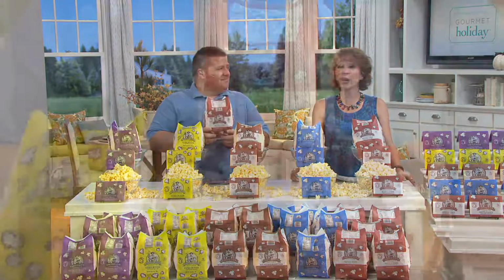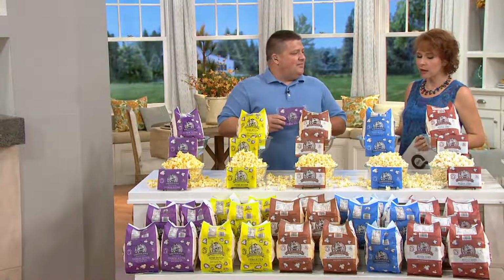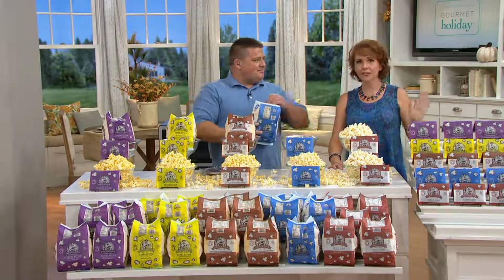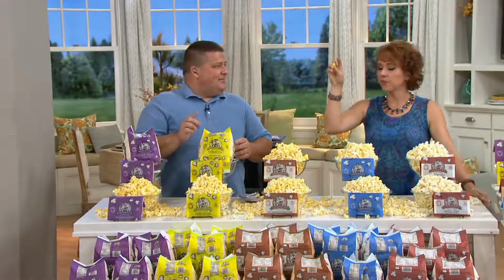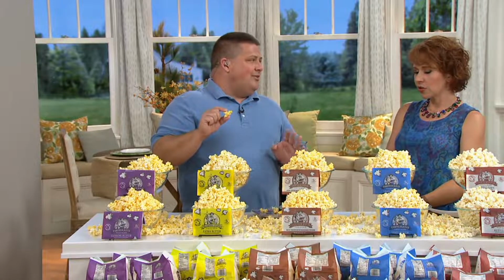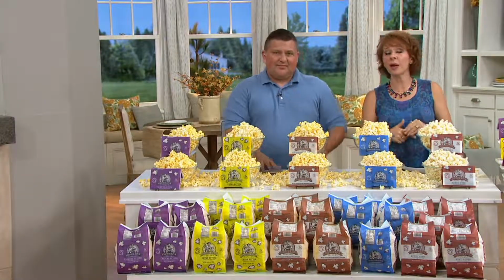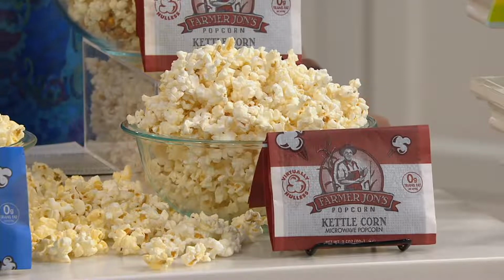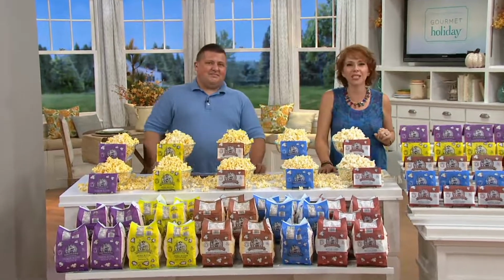Farmer Jon's (25) 3.5-oz Combo Pack Virtually Hulless Popcorn on QVC